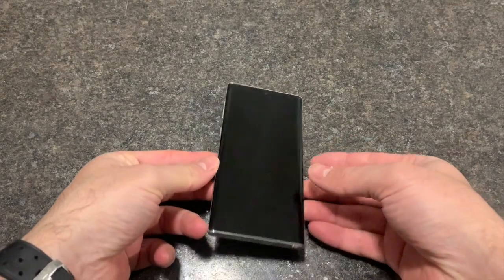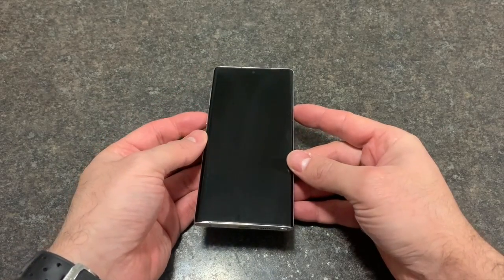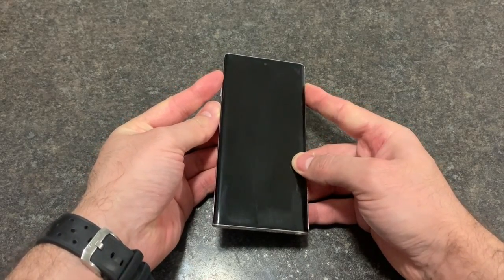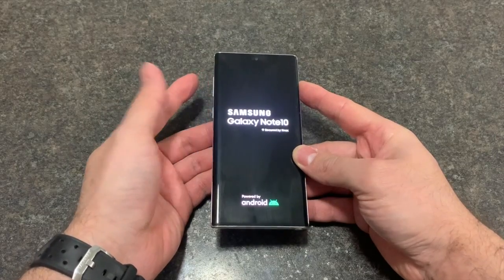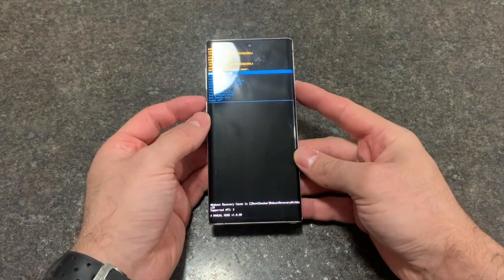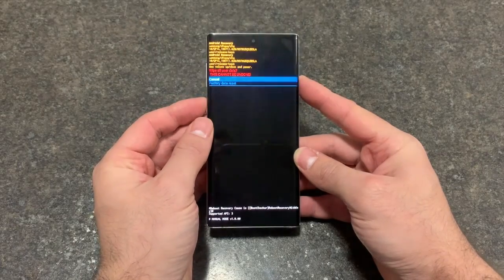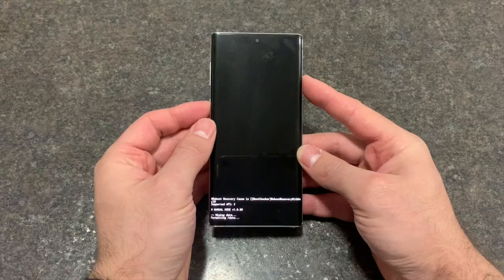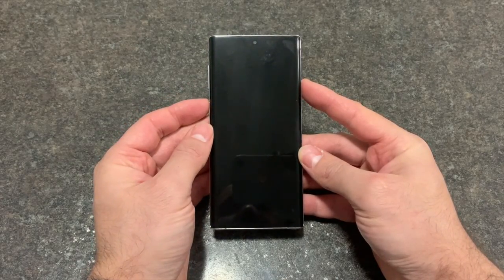How to hard reset samsung galaxy note 10 | DT DailyTech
I’ll be showing you today how to hard reset your Samsung galaxy note 10 to factory setting